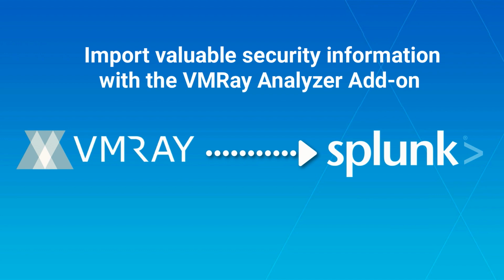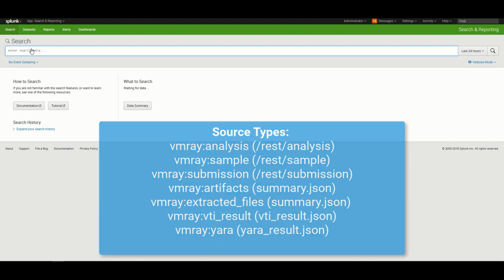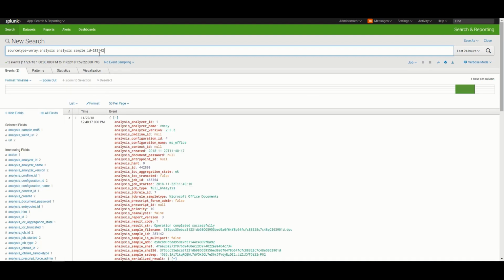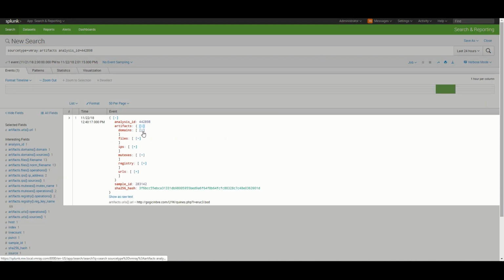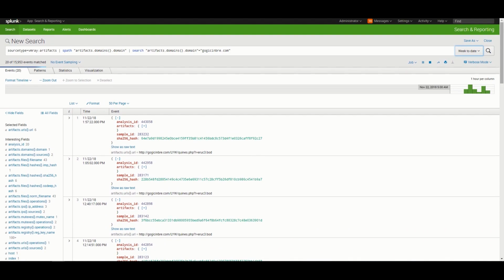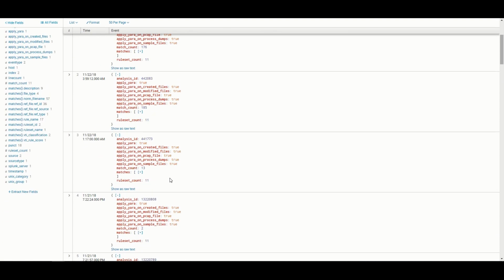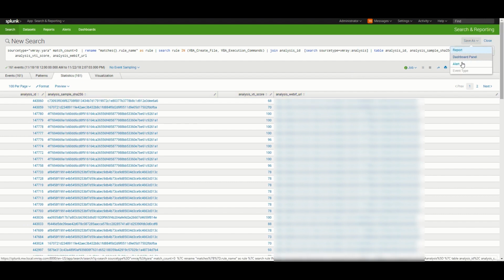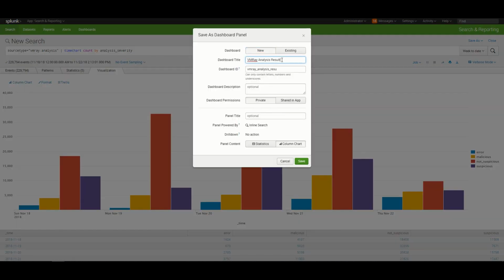Aggregating, Analyzing & Getting Answers with VMRay & Splunk | VMRay in the Security Ecosystem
In this short video, we show you how to achieve easy data aggregation and analysis with the VMRay Analyzer Add-on for Splunk. Watching this video you will learn:

- The types of data sources ingested from VMRay Analyzer into Splunk
- How to run search queries in Splunk
- How to pivot off IOCs and YARA Rule Matches
- How to Create Notifications and Dashboards